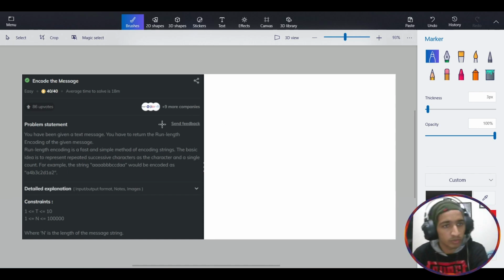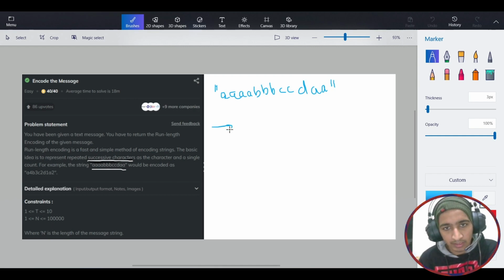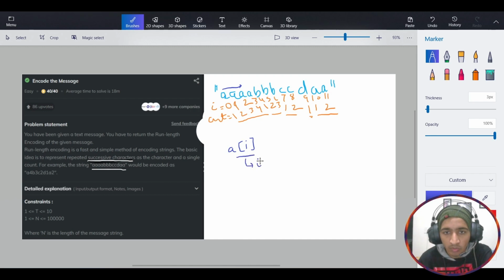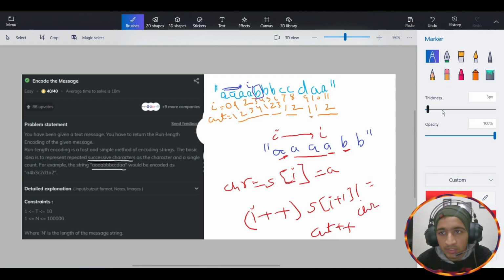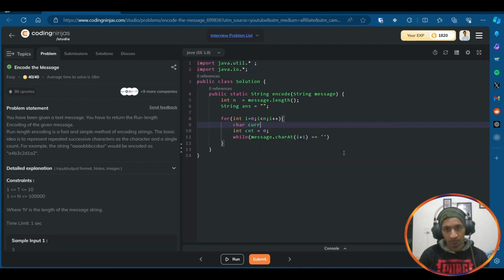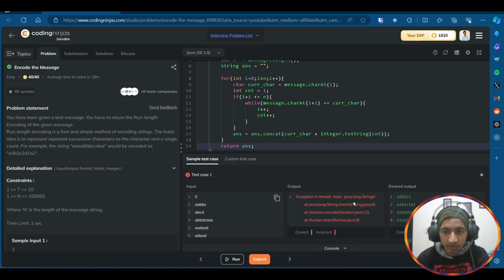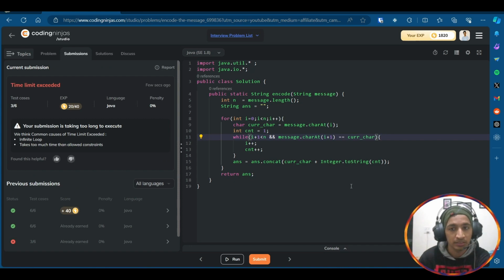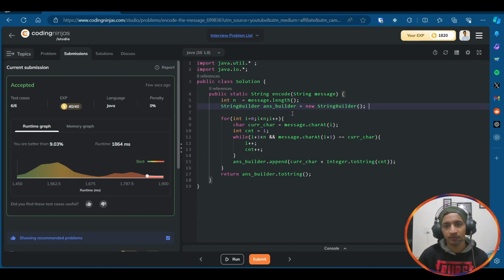Encode the Message - Java